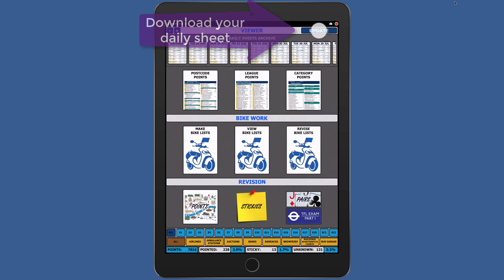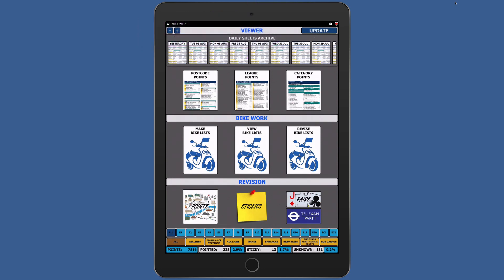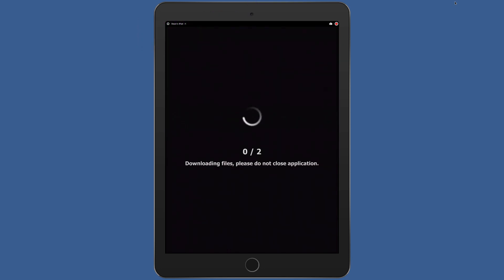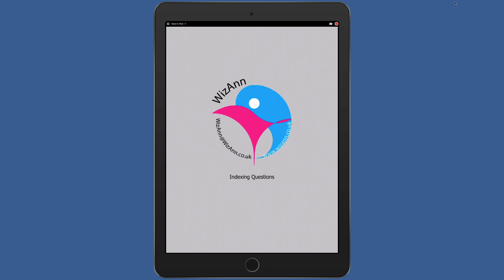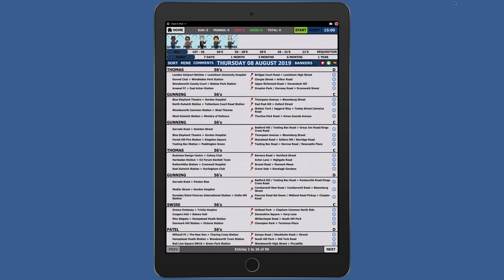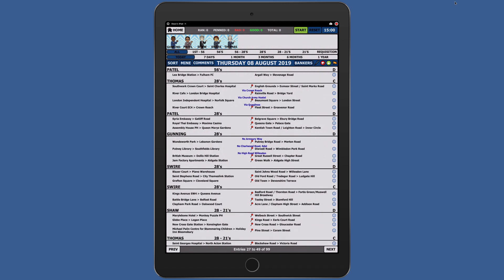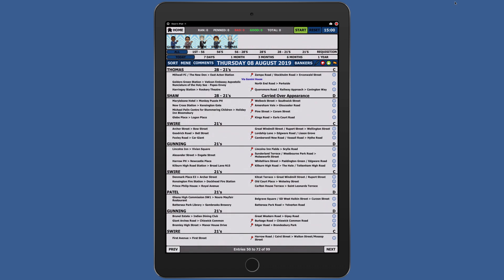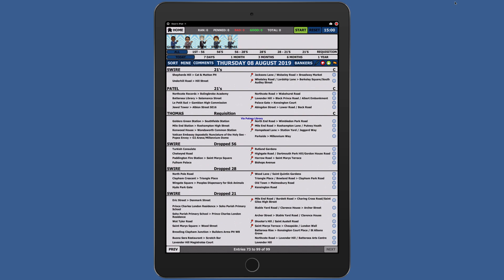How to load a sheet to the WizPoints App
Loading sheets to the new wizpoints app is easy, just tap the update button at the top right and the latest point to point information will be downloaded and installed onto your device.